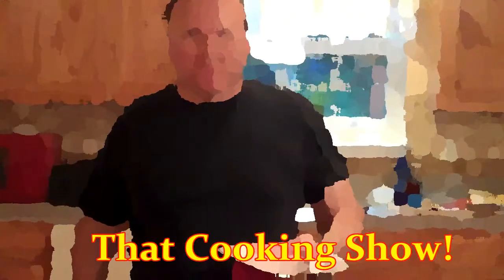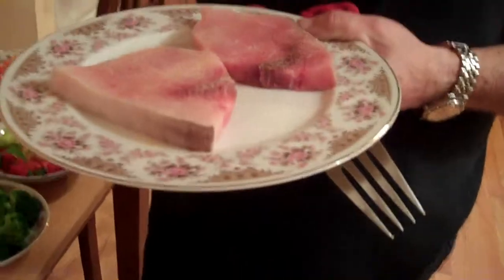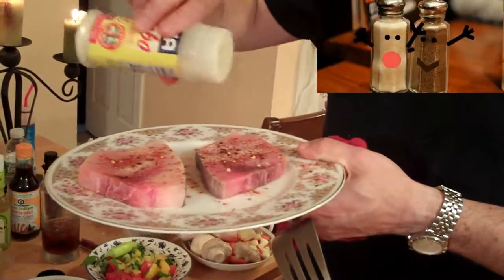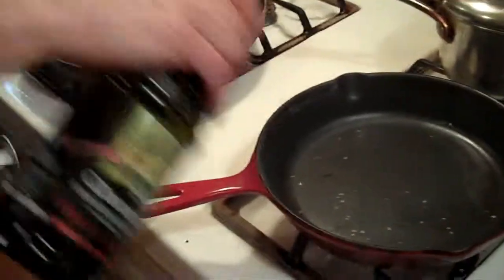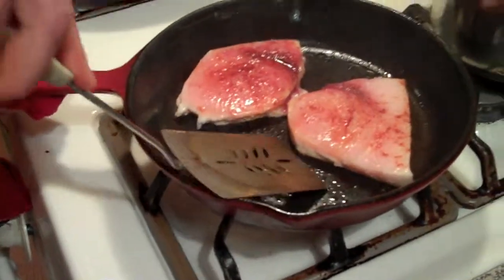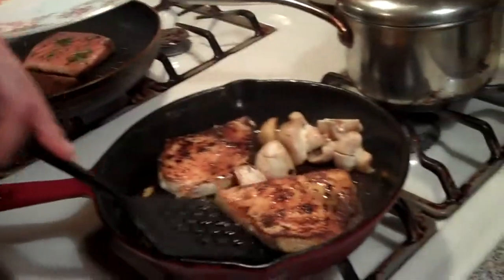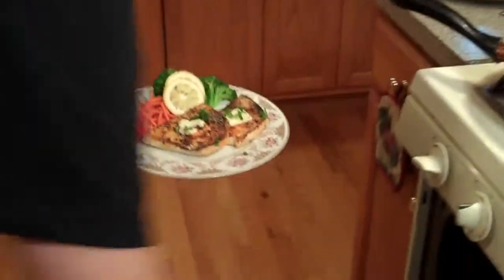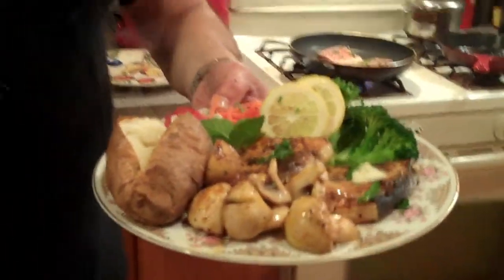Blackened Swordfish - That Cooking Show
Whiten your teeth before you sink em into Chef Uldis' blackened swordfish!